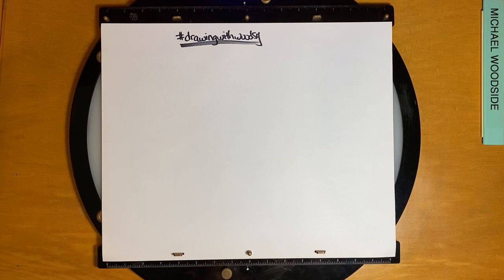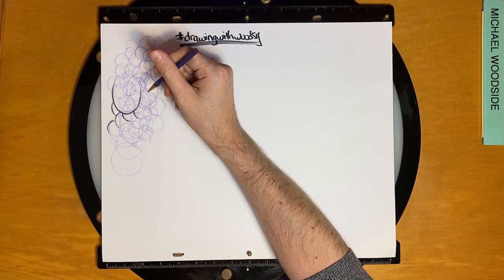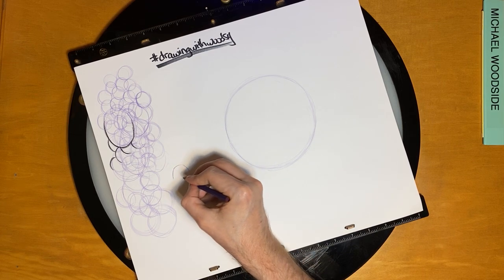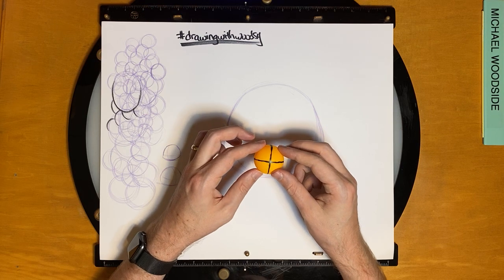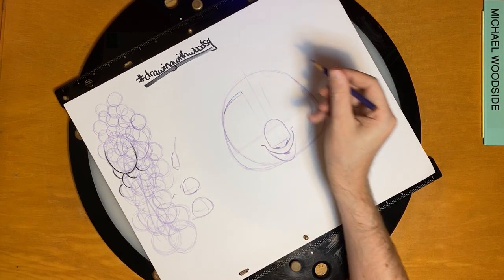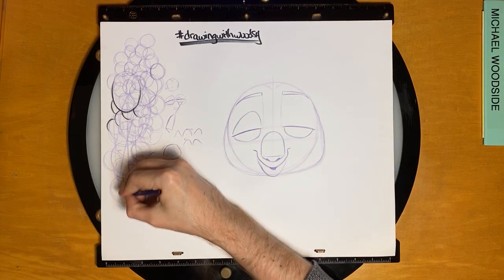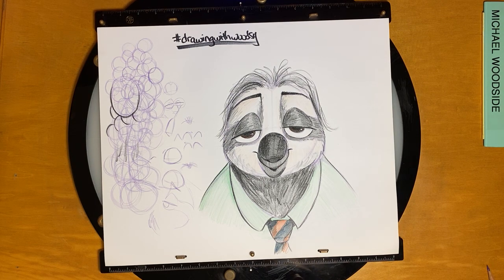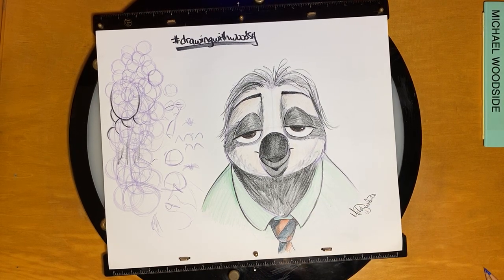Learn How to Draw Flash!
While we are locked up in Social Distancing Quarantine, join me as we learn how to draw Flash!